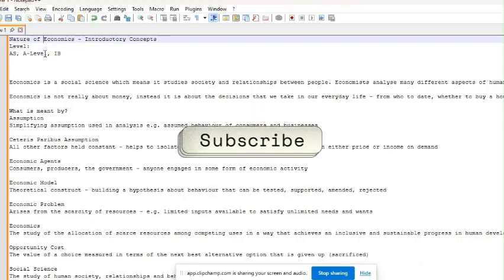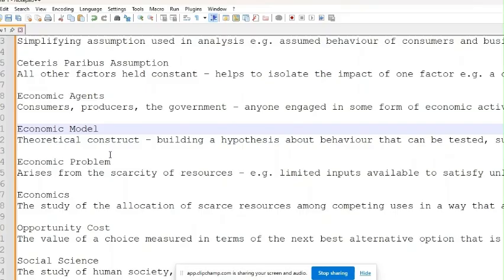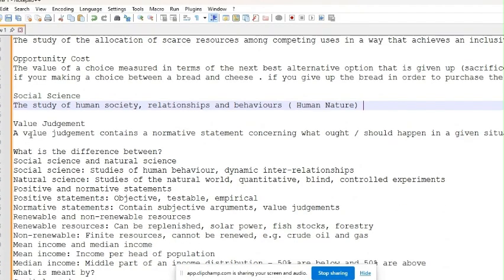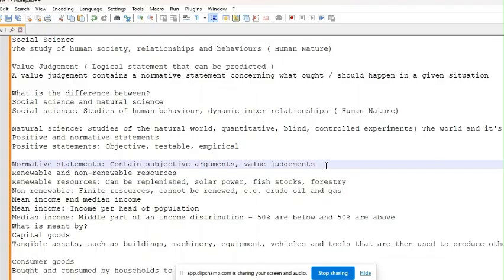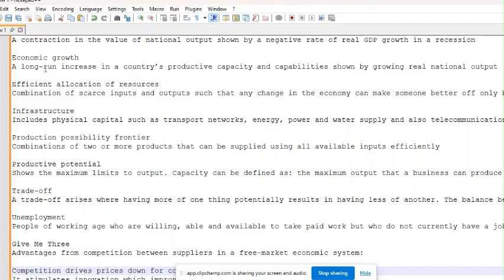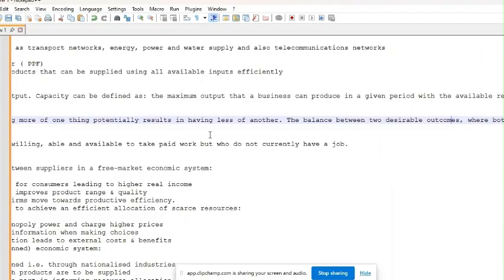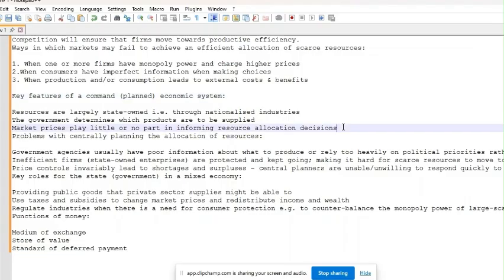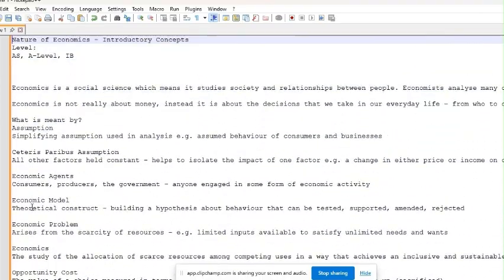lecture 1 : Economics Introduction to Essential Concepts CSEC